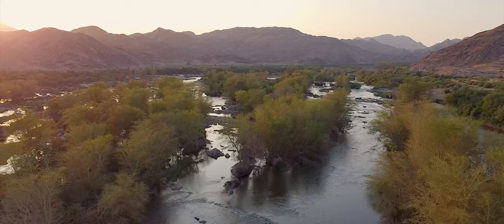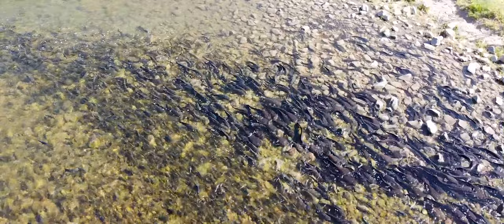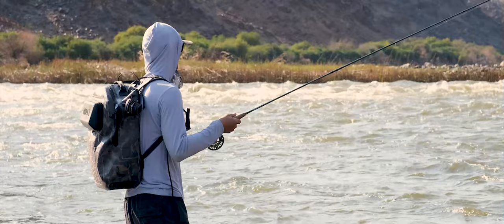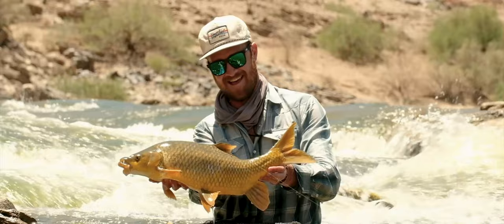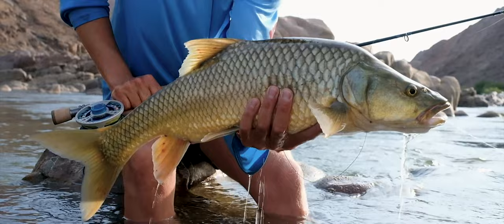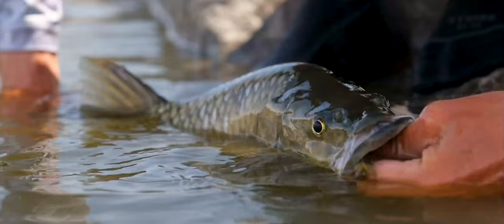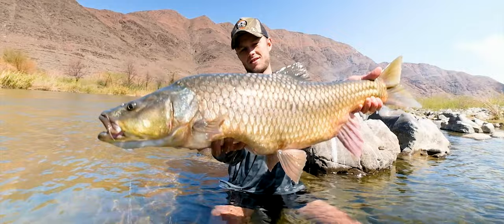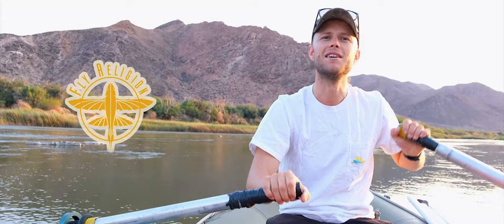Gold Silver Orange - Fly Fishing on the Orange River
This is the story of a team of fly fishing guides heading down the Orange River in search of adventure. We encoutered big rapids, beautiful scenery and some spectacular fish. The lower Orange River offers some of the best fly fishing in all of Africa and should be on any serious fly fisherman's radar.
Enjoy this film that showcases some of these amazing fly fishing moments.